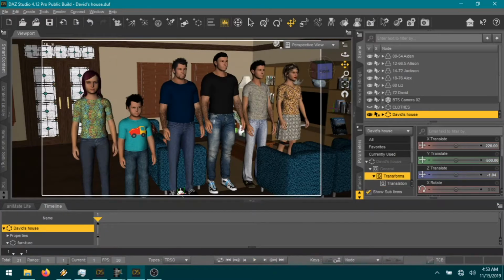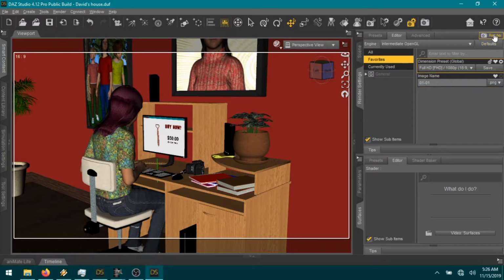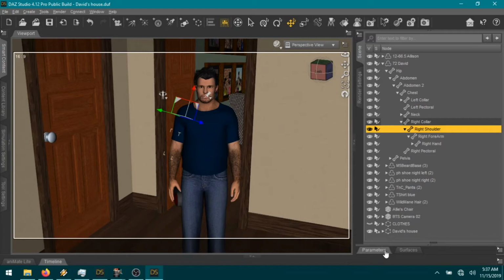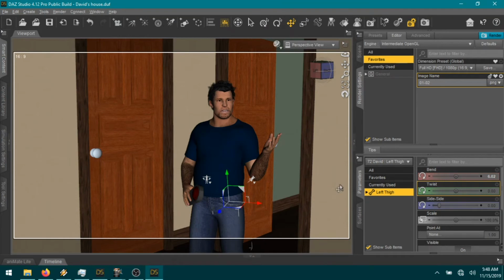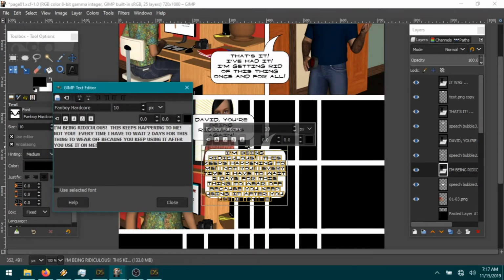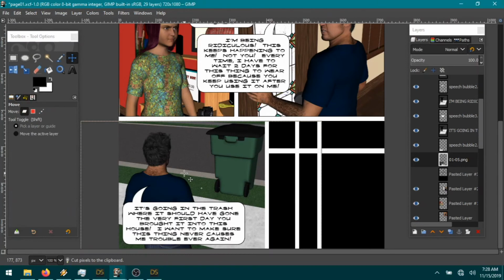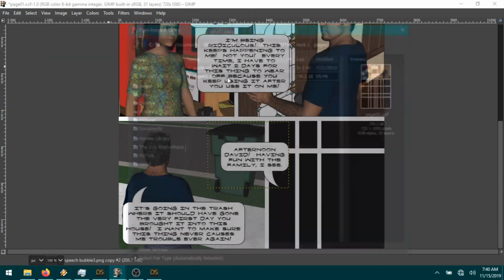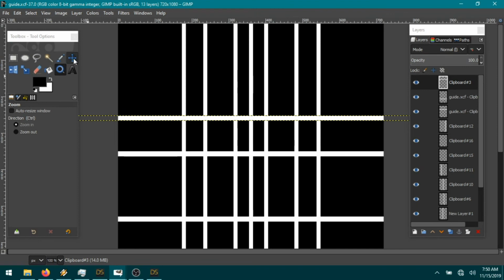Shrimp of the House 9 Page 01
Here I create the first page of the story from staging the scenes to rendering the images to creating the page.